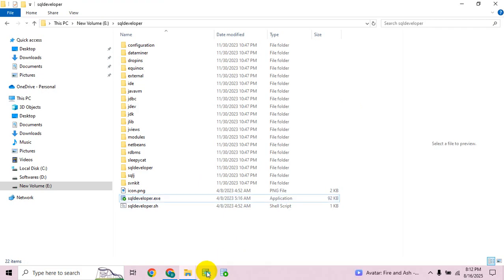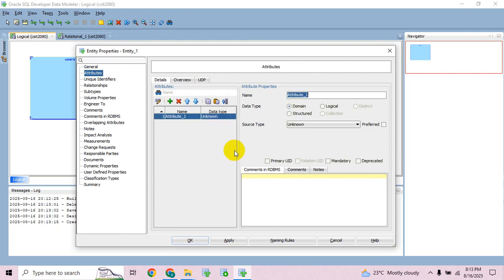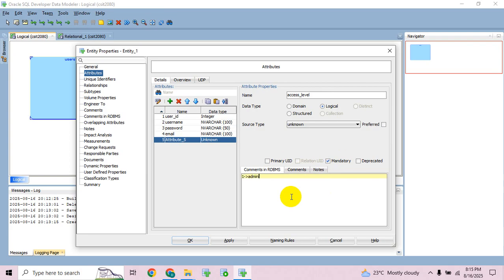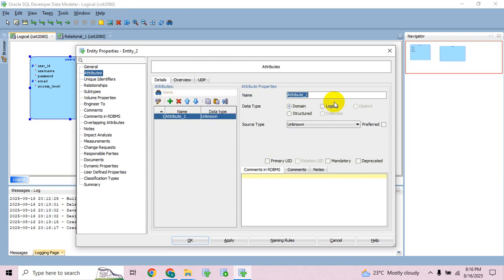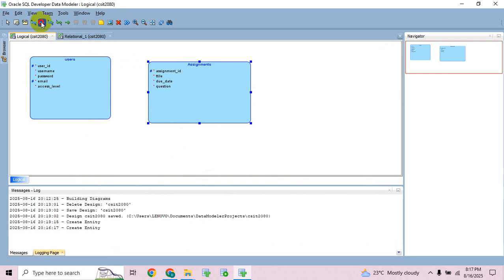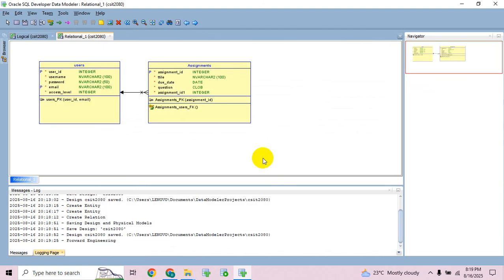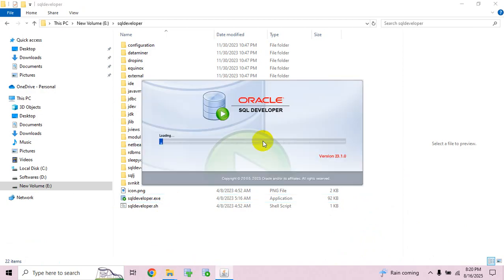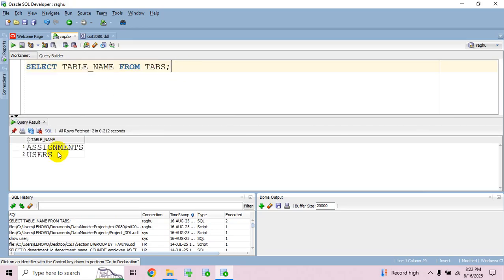Day 2 Data Modeling - BSc. CSIT IV semester at Orchid International College, Gaushala, Kathmandu.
Data Modelling is done using SQL DEVELOPER DATA MODELER.
Then, the model is translated automatically to Relational Model using Forward Engineering.
Finally, the Model is exported to a DDL statement that can be opened and executed in SQL Developer.